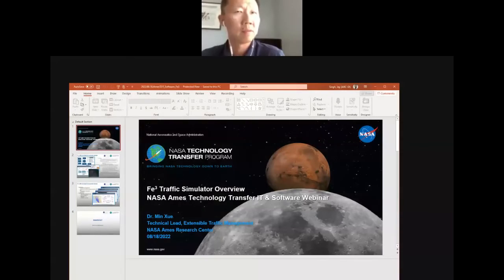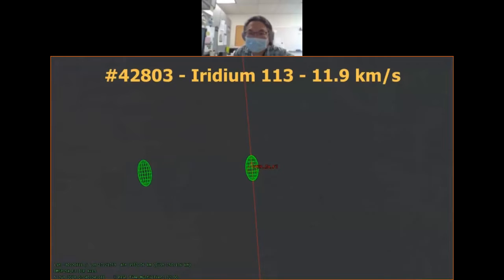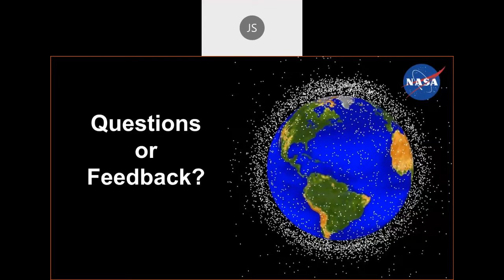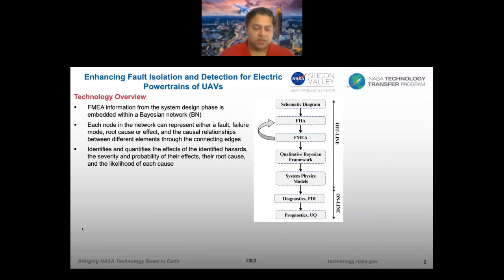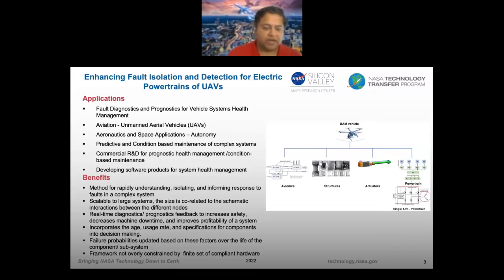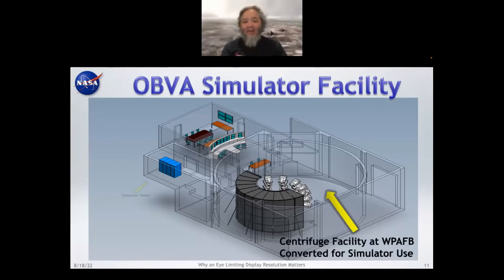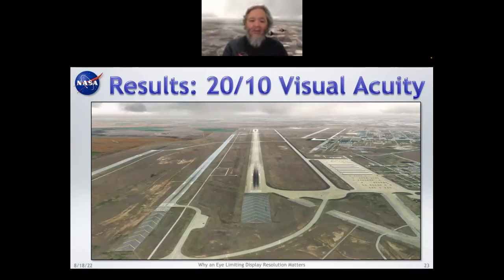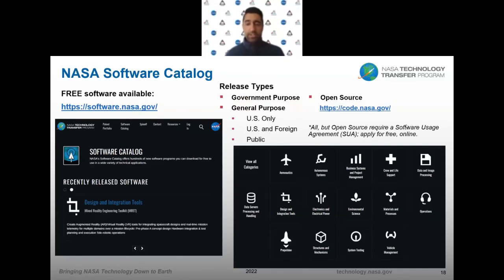NASA Ames Information Technology and Software Webinar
NASA Ames Research Center has become a leader in the field of information technology (IT) because of its long history in computer science research and its location in the heart of Silicon Valley. During this webinar, NASA researchers will discuss some of the latest IT and software solutions to come out of their labs.

Schedule:

Flexible engine for Fast-time evaluation of Flight environments Fe3 - 1:13

Space Traffic Management (STM) Architecture - 12:00

Inductive Monitoring System (IMS) - 28:56

Enhancing Fault Isolation and Detection for Electric Powertrains of UAVs - 37:17

Reconfigurable Image Generator and Database Generation System  - 56:43

Technology Transfer Presentation and Closing - 1:21:12

During the webinar, you will learn about these new inventions and how NASA’s technologies and capabilities are available to industry and other organizations through NASA’s Technology Transfer Program.